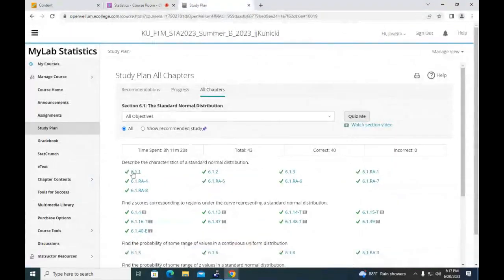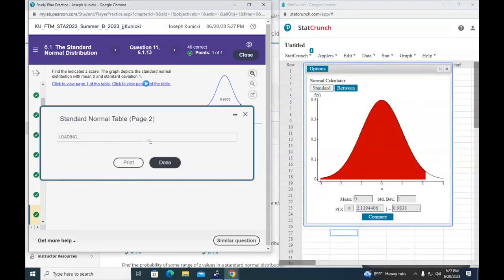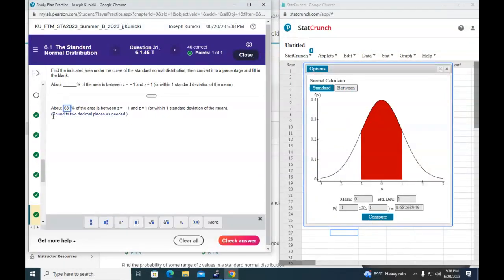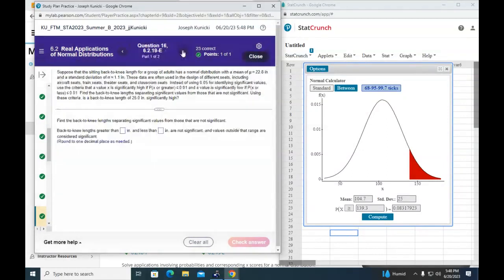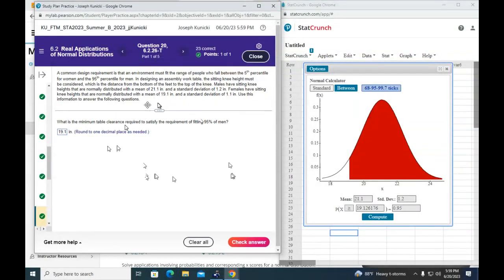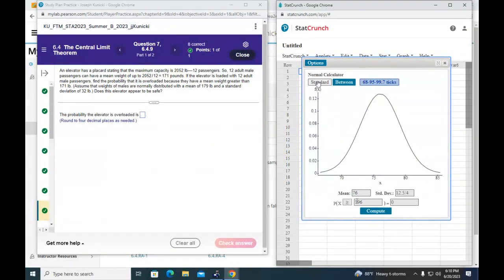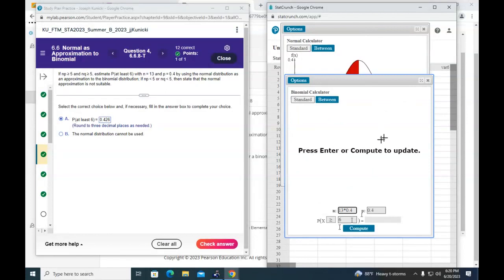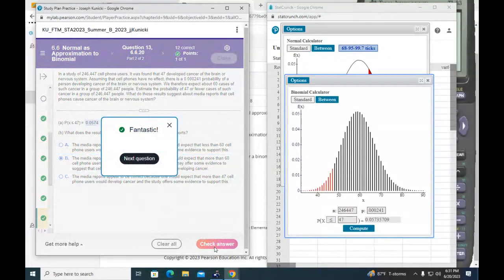KU_FTM_STA2023_Statistics_HW7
Basic Stats at Keiser Univ. Fort Myers campus